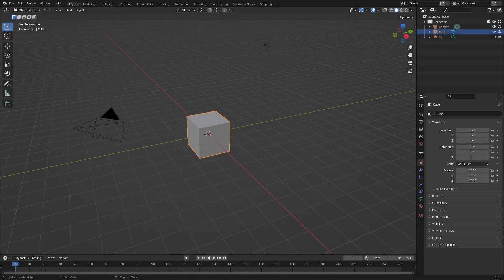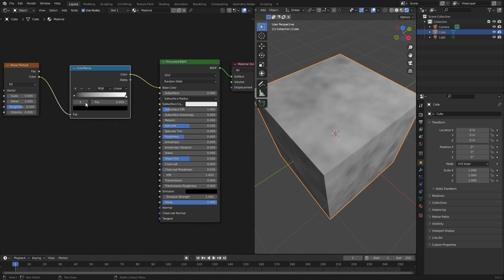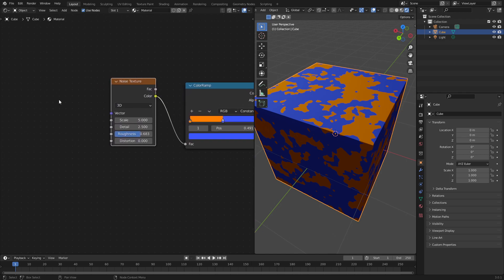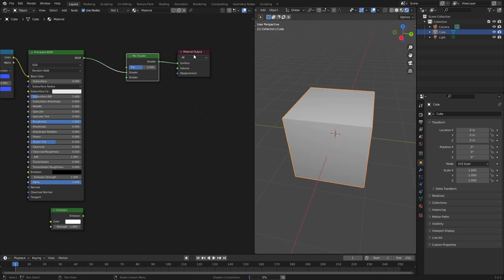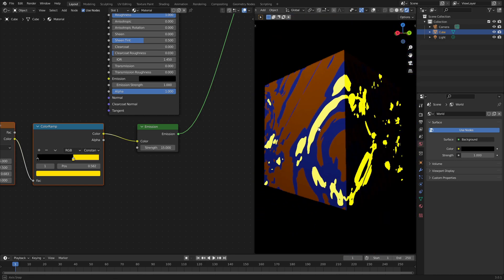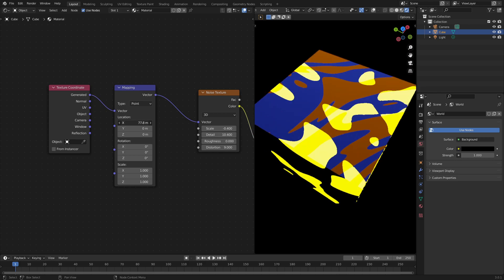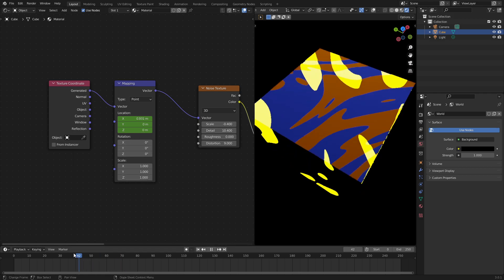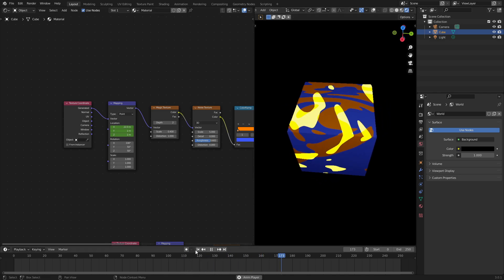How to Animate Materials Using Nodes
Recently, we've been doing this a lot, so I figured it was time to make a dedicated video on how to use nodes to animated a material, PLUS - I show you how to combine 2 animated materials! Enjoy!